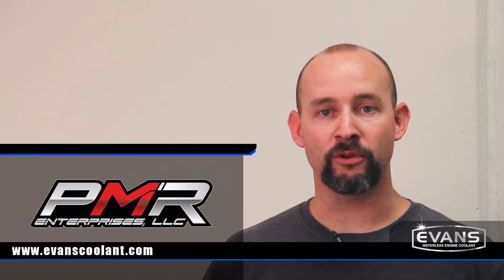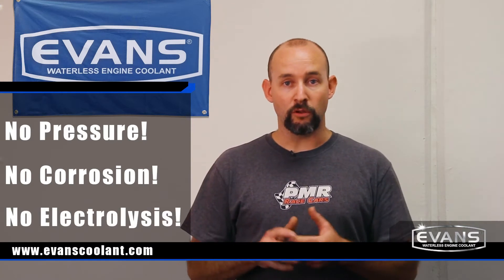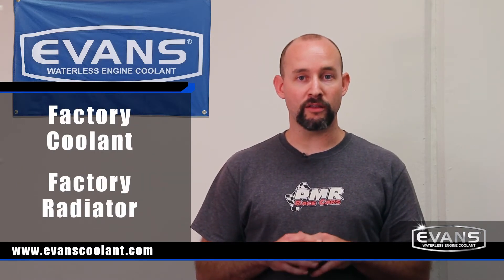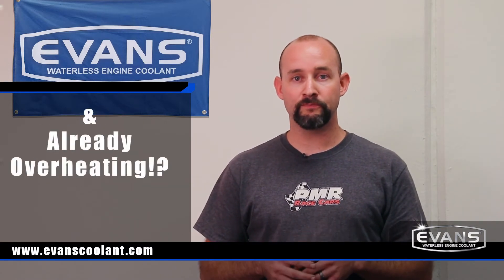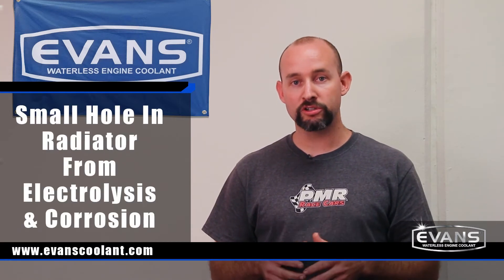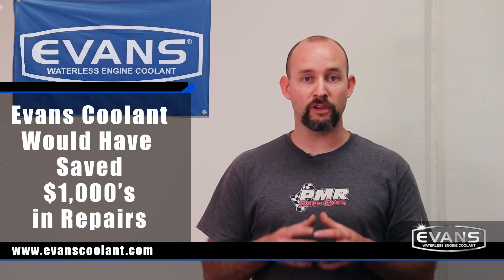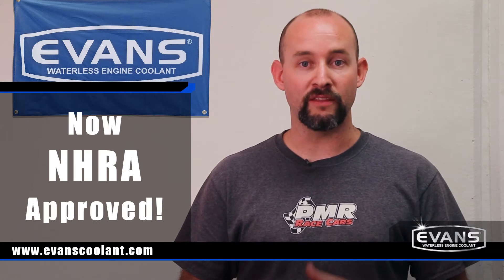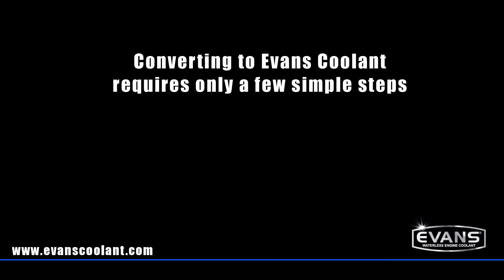Learn Why Tony Mandela of PMR Race Cars Recommends Evans Waterless Coolant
Tony Mandela is the owner of PMR Race Cars, which specializes in quarter-mile drag racing custom fabrication. He builds some of the baddest race cars on the planet, from full tube chassis cars to full custom street rods, and prides himself on using nothing but the best quality components and products.
PMR Race Cars recently switched over to using Evans Waterless Engine Coolant to eliminate cooling system corrosion, prevent engine overheating, and keep pressure down inside the cooling system.
With the traditional coolant system, there are three major problems: pressure, corrosion, and electrolysis. All three problems are related to the water in traditional coolant. Because it is the only 100% waterless engine coolant on the market, Evans Waterless Coolant takes care of all three problems. Conventional antifreeze is 50% water, which can cause engine corrosion, electrolysis, pitting, and high pressure that can stress components and burst hoses.
Recently, PMR had a customer bring them a 2014 Chevy COPO Camaro. They had factory water based coolant and factory radiator, nothing had been touched on the car. The car had overheated during a race and he brought it to PMR to find out what was wrong. PMR looked into it and found there was a small hole in the radiator caused by corrosion and electrolysis. If the car had been using Evans Waterless Coolant, the owner could have saved the thousands of dollars it took for PMR to diagnose and repair the problem.
Not only is Evans Waterless Coolant better for race cars, it’s NHRA approved. Evans is even a contingency sponsor, which puts money back into racers' pockets. Watch this video to see how easy it is to convert your race car over to an Evans Waterless Coolant system.